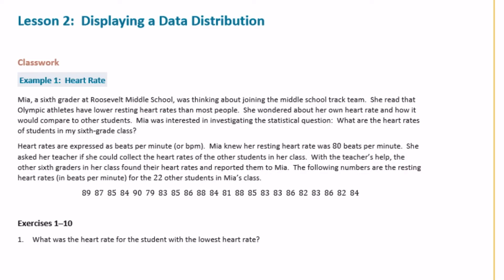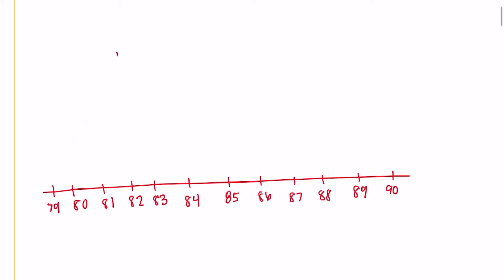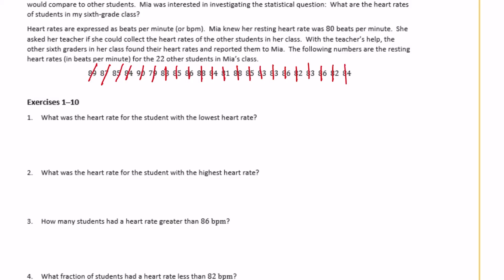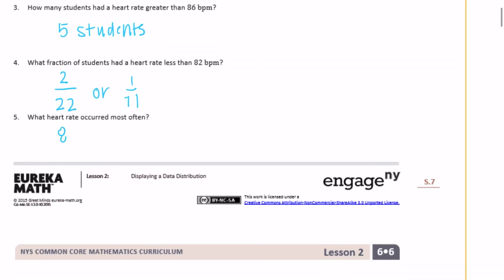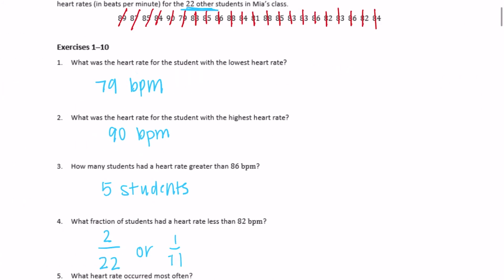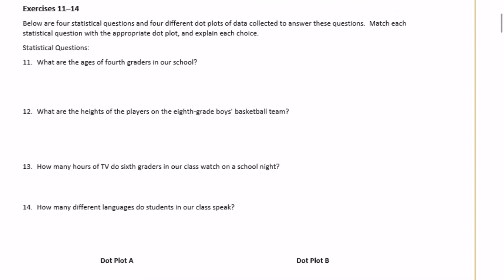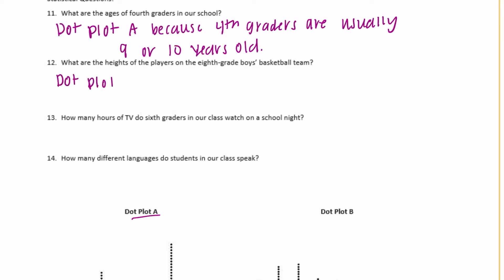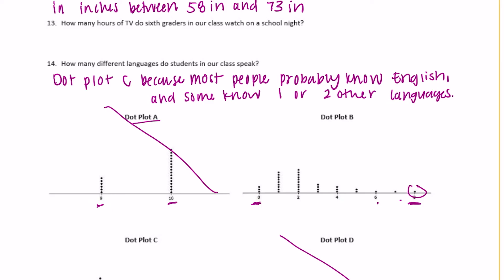Engage NY // Eureka Math Grade 6 Module 6 Lesson 2 Classwork